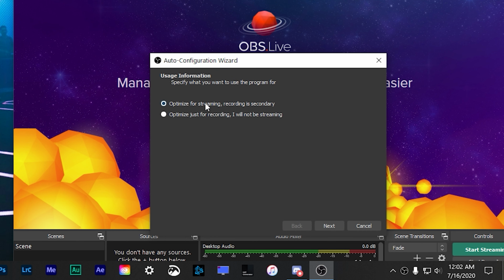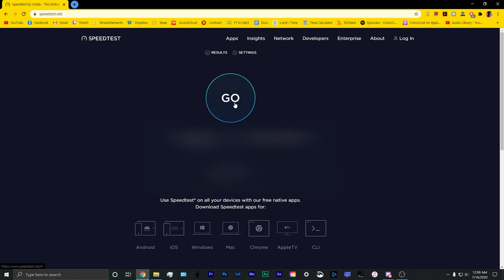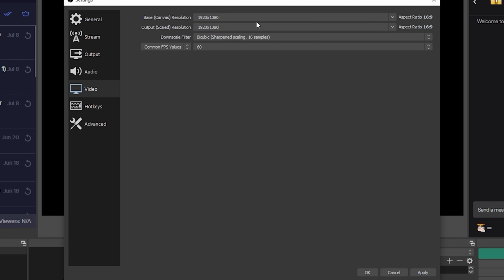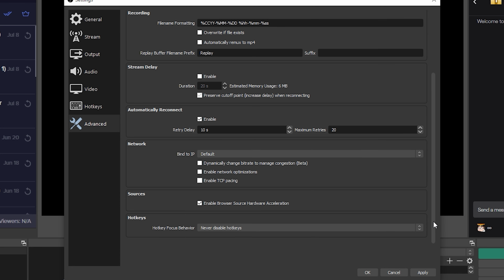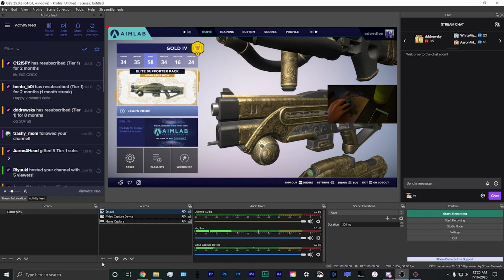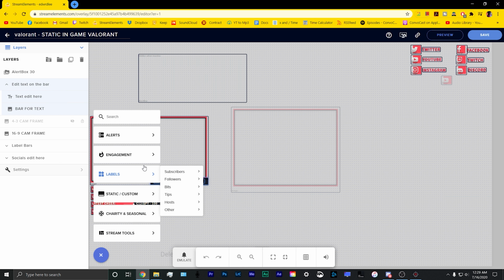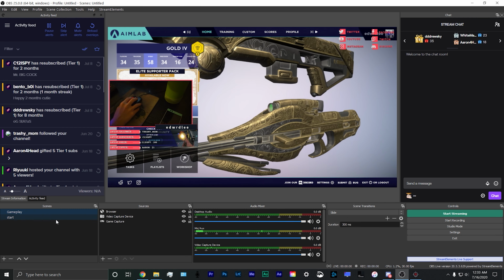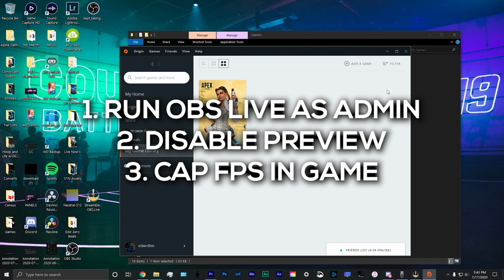How to Use OBS to Start Livestreaming! Beginner's Guide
How to use OBS.Live (or the Streamelements version of OBS Studio, it's the same thing) for streaming! In this tutorial: what bitrate you should live stream at, which encoder to use, how to set up a scene, and how to not drop frames on stream .

0:00 Intro
0:07 - Where to download
0:46 - (OPTIONAL) Have OBS Live automatically choose settings
1:54 - All broadcasting settings
6:08 - How to make a scene
7:49 - Using free overlays in Streamelements
10:49 - Transitions
11:25 - Audio Levels
11:36 - How to test your stream for any errors
11:47 - 3 IMPORTANT TIPS
13:10 - More Helpful Videos